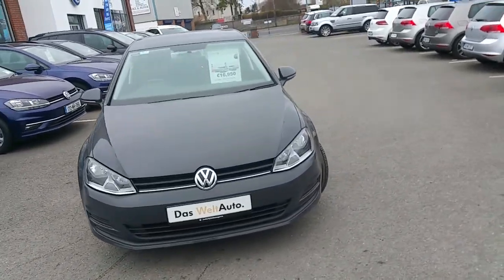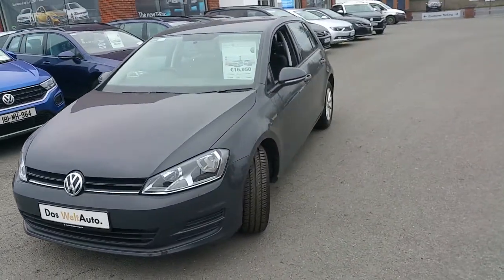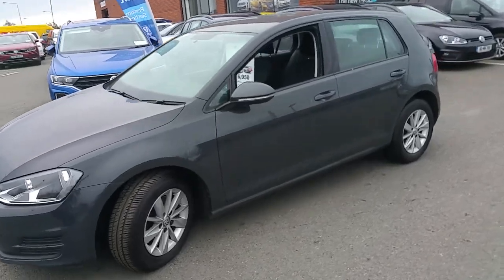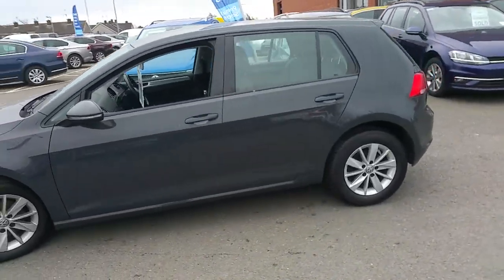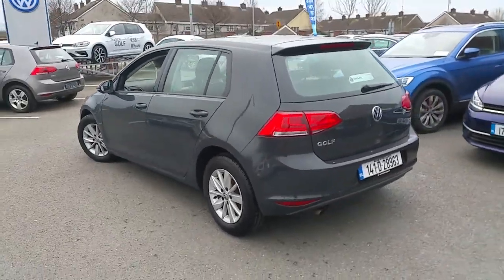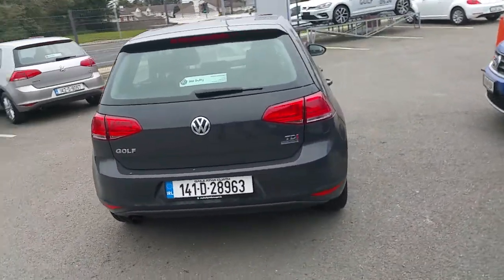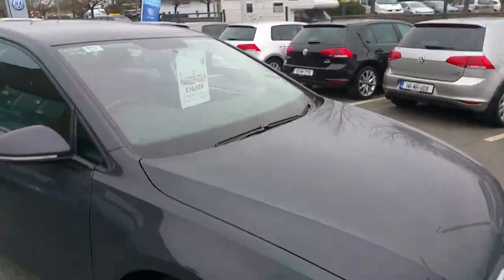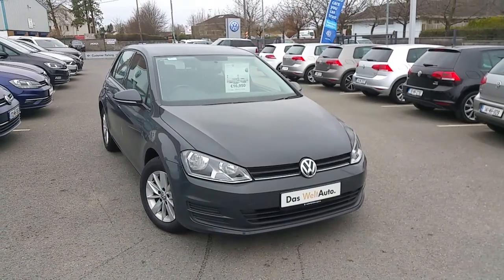141D28963 - 2014 Volkswagen Golf CL 1.6TDI M5F 105HP 5DR 16,950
Here is a video of our 141D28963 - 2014 Volkswagen Golf CL 1.6TDI M5F 105HP 5DR 16,950. Please contact Sales  to arrange a test drive today. Joe Duffy Volkswagen NavanPhone: 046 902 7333